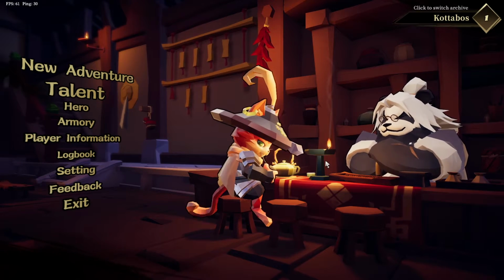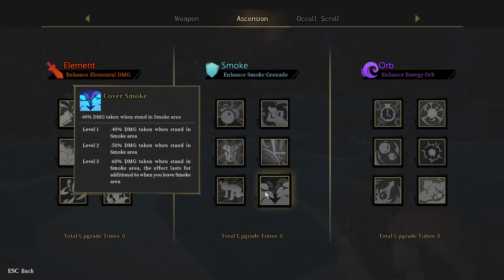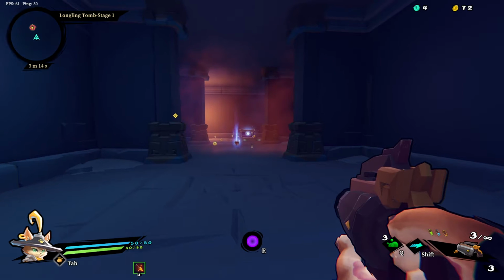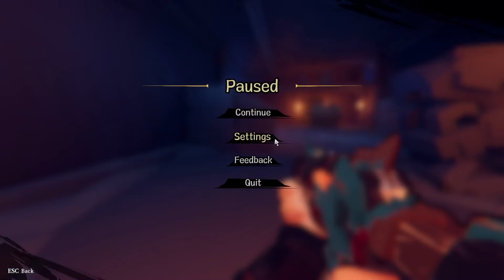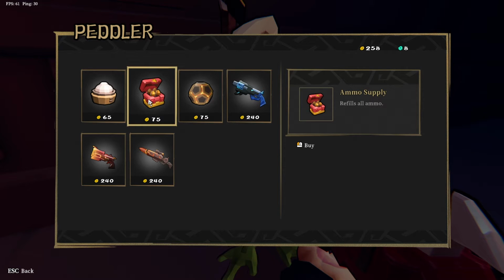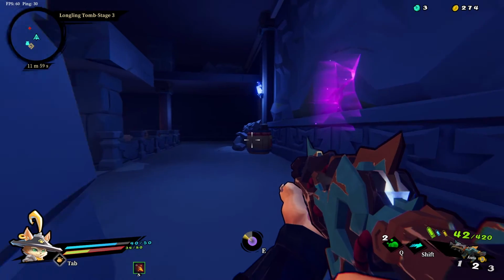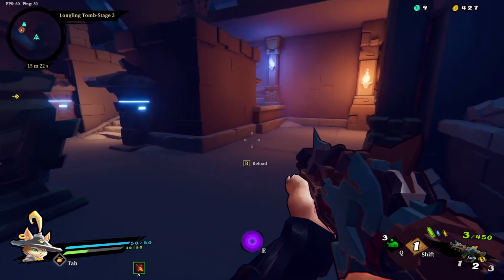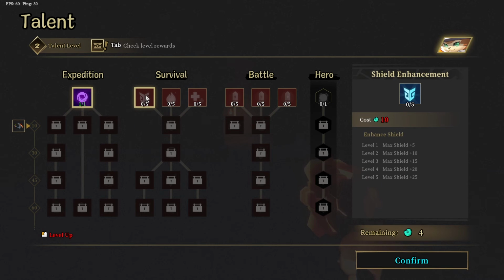Gunfire Reborn - EP1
Join me as I finally get to play Gunfire Reborn, another early access game but this time with magical guns.  This is a FPS/roquelike/rpg with an interesting polygon art style.  This should hopefully be interesting.